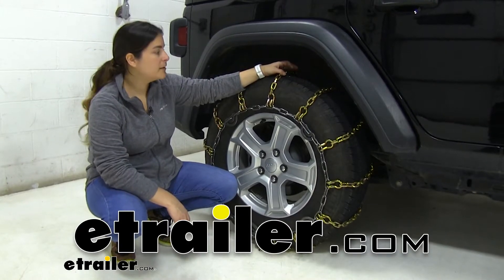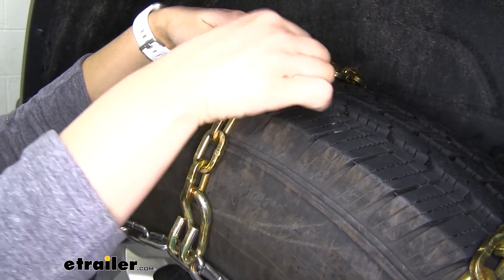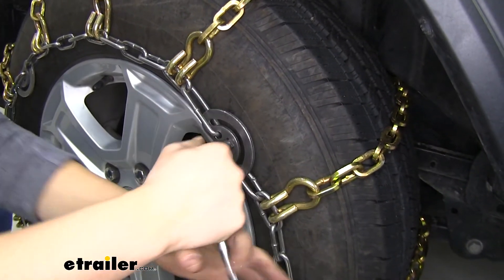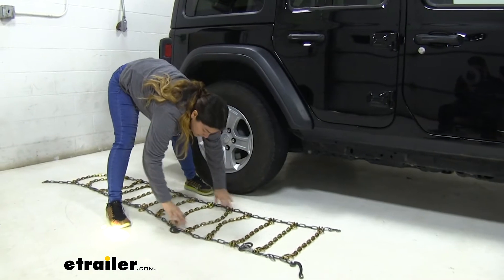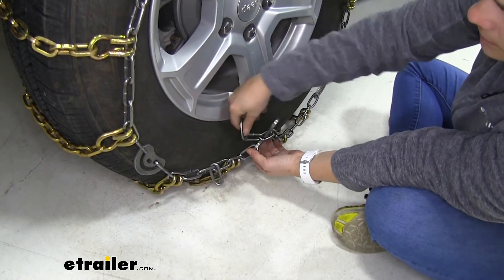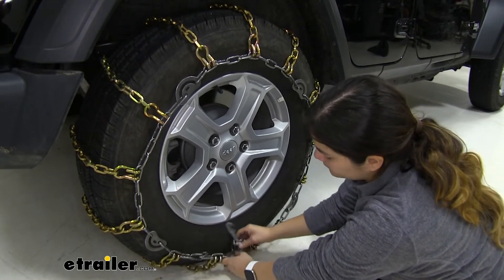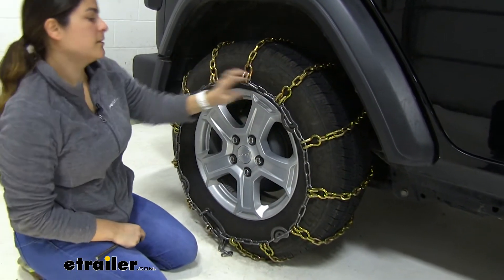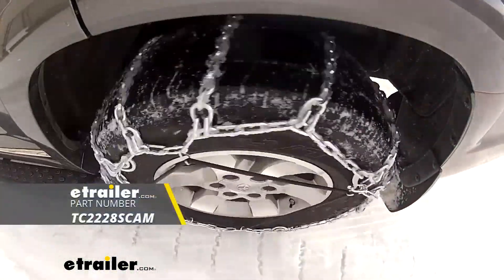etrailer | Install: Titan Chain Alloy Tire Chains w Cams on a 2020 Jeep Wrangler Unlimited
Hey guys, Carla here with etrailer.com, today we're going to be taking a look at, and I'm going to be showing you how to install the Titan square-link snow tire chains with cam tighteners on our 2020 Jeep Wrangler Unlimited. So the tire size on our Jeep today is going to be 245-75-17. It's kind of hard to see it's right in here. So if you don't know your tire size, you can definitely take a look at the sidewall of your tire and it should be right on there for you. These snow tire chains are going to be a great choice for you. If you're not really wanting to go with a chain that's super aggressive that maybe has the ice spikes built in, but you do want something that's going to perform well in the ice and in the snow.So that's going to get you out of those situations, going to perform very well.

And I really think you're going to like that they have the included cam tighteners to give you peace of mind that they're going to be on there very securely. So with that said, let's go ahead and show you a couple more details on these. As we take a closer look right here, you can see the square links and their position in a way where one's laying flat and the other one's not laying flat and the other one's not. And that's just going to give you more surface area when compared to traditional or other twist link style chains.These are also the square link you can see right here. The edges are perfect for grabbing onto and breaking up that ice or deep snow.

These are constructed of a manganese nickel alloy construction. So they are very durable and resistant to rust and corrosion. And I'll show you, these are what we consider a ladder pattern. So we have the chains going across this way, creating a ladder pattern so that's going to help you when you're starting and stopping and giving you that extra traction that you do need. Last thing I want to point out right here are our cams.

I'm going to undo one here.So the way these work, you can see the distance right here. When you turn it over, it's going to make these two links get closer to each other, to create a tighter fit overall. That's a really good feature about these chains so here's what you're going to get in your box, is going to be this nice canvas storage bag inside. You get the two chains. You're going to get this tool as well to tighten down your cams.

Now we're going to have some of the tire sizes printed on the bag. There's not room for all the tire sizes. So just to double check, make sure you go on etrailer.com and check our fit guide. But other than that, keep in mind that the speed rating is 30 miles per hour. So you want to keep it slow out there, to stay safe.So now let's go ahead and show you how we get them installed. So the first thing we want to do, is we want to lay our chains flat on the ground and we want to make sure to stretch them out and get any twists or anything like this out of them. Once we know that they are untwisted make sure that these are facing out against the tire, these hooks and that your cams are on the outside as well. So with that in place, we'll go ahead and grab the center of them and drape them over our tire.Just like that. You want to make sure that you have approximately the same hanging off each side to make the connections a little bit easier. Now we'll go back and make our first connection. We will grab our hook right here and make a connection. I'm going to go right in the center and one of the center links just to start and see if we need to make any adjustments, but we can go up to the front and make our connection there. Next step, what we're going to do is pass this hook on to one of these and it's going to land on pretty much this one right here. And then we twist this back and use the spare one right here to secure it in place. So you can see there's still a lot of play. Let me try doing a different link instead, we may have to go back there and adjust our rear one as well.All right. Use this one and that's still very loose so we'll go back there and make the adjustment. I went back there and I actually used the second link over from the close parts of the chain. So what we'll do now is pull back over to the front and see if that made a difference here. We'll use the same one. We'll try to use the second one and secure it, and that did get us tighter here, but this may just be one of those where this is one of the small